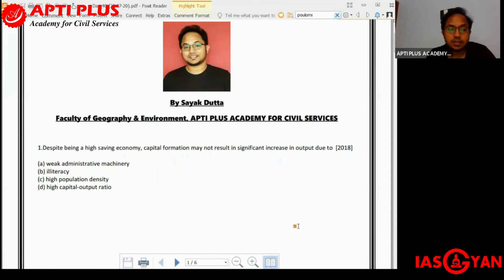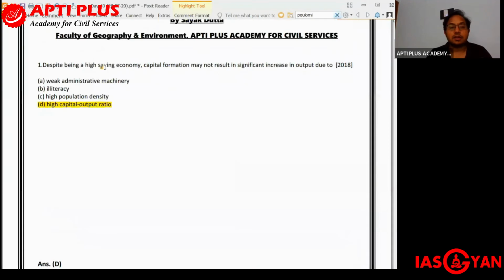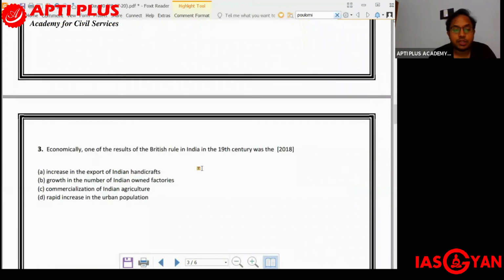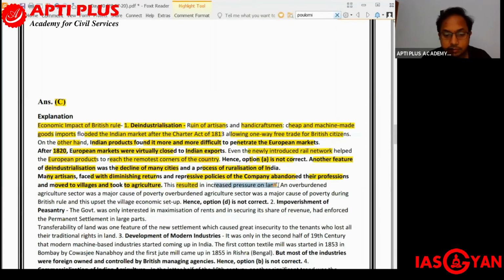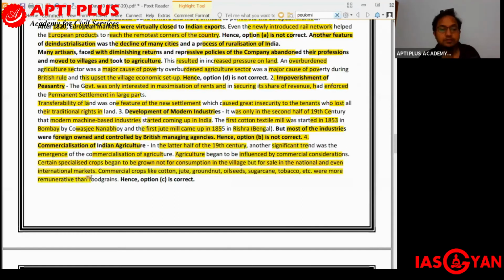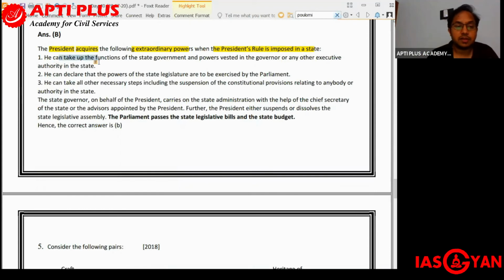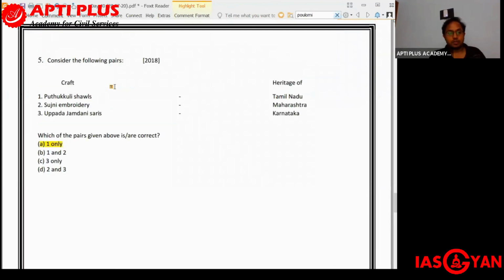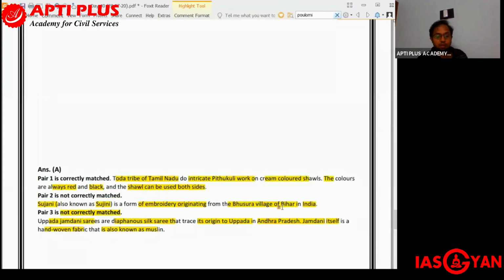"Prelims Warm-up"- Quick Revision of Previous Year Questions-UPSC CSE PRELIMS- Date-29/07/2020